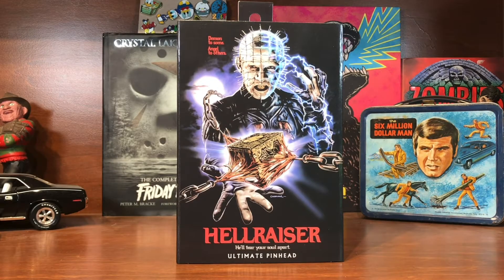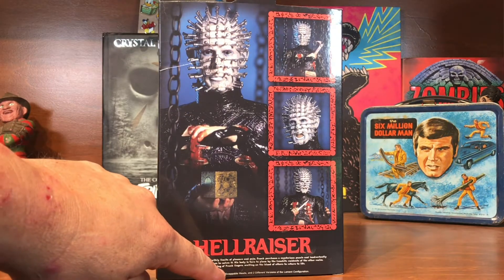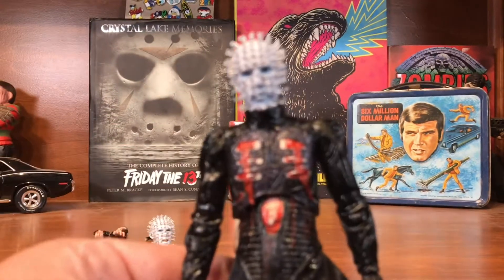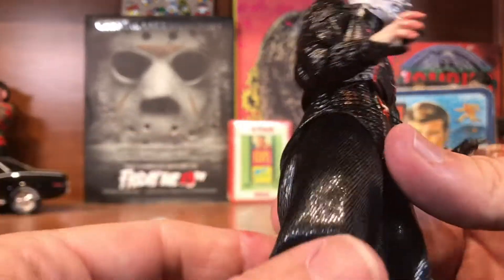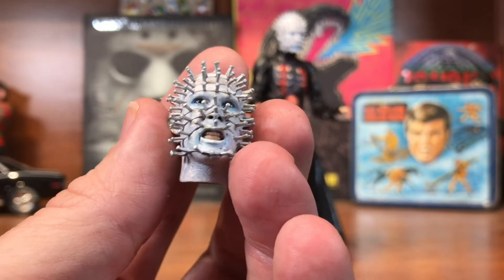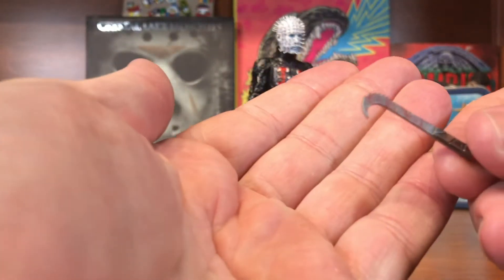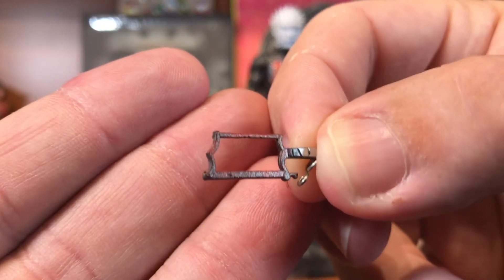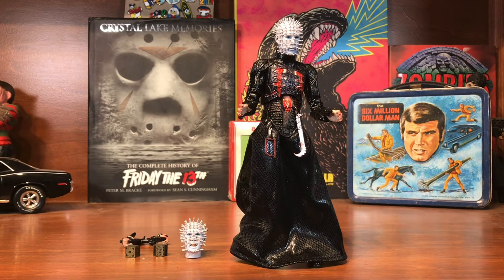NECA Ultimate Pinhead